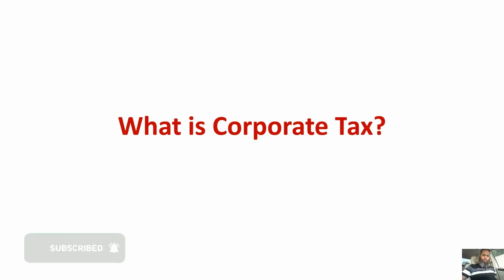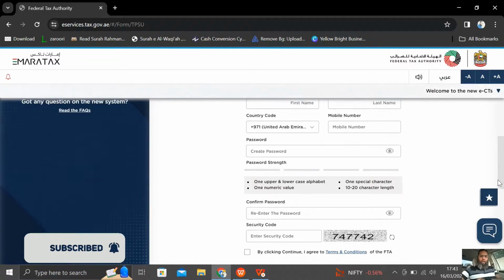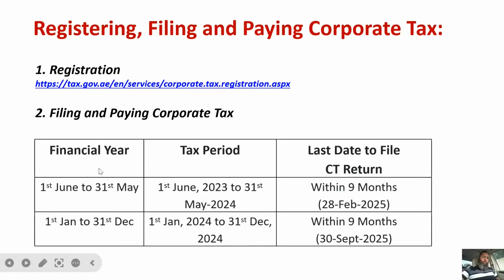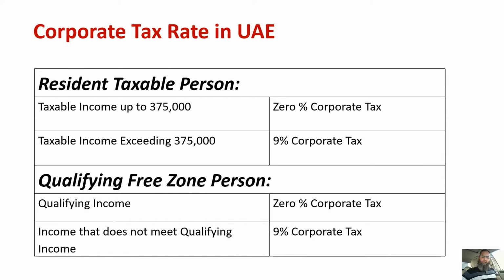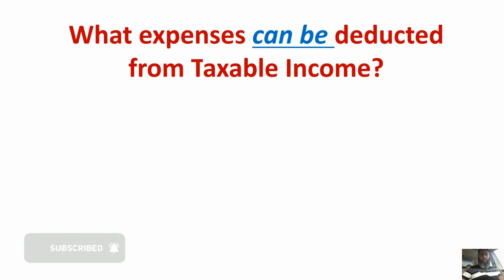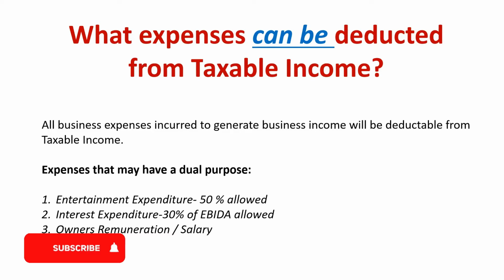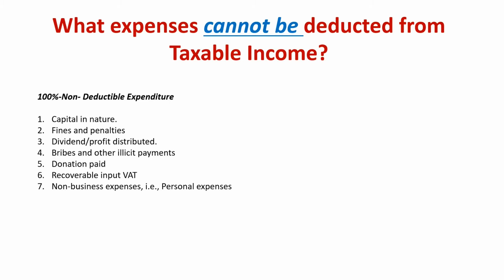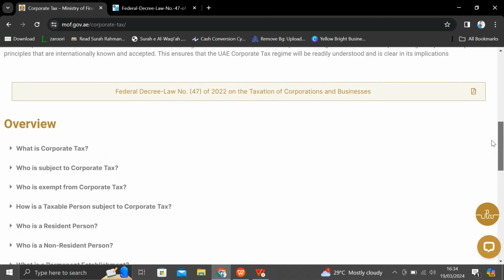Corporate Tax In UAE | Full Guide | Accountant Training | Series 28 | Mastering Accounting Skills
Hope You Have Enjoyed This Video And Have Found It Useful
What is corporate Tax?
What Expenses can be deducted?
What Expenses cannot be deducted?
Where I can find the Corporate Tax Law?
How to prepare yourself for Corporate Tax?
accounting
accounting basics
accounting 101
basic accounting
financial accounting
accounting for beginners
accounting equation
accounting stuff
accounting tutorial
accounting cycle
accounting explained
accounting introduction
accountant
accounting major
public accounting
accounting examples
tax
uae corporate tax
uae
uae taxes
corporate tax uae
corporate tax in uae
tax
uae tax
uae corporate tax rate
dubai taxes
tax agent in uae
9% tax uae
uae corporate tax 2023
dubai corporate tax
corporate tax
dubai uae
uae corporate tax rules
uae federal corporate tax
uae 9% tax
income tax uae
uae tax law
uae new tax
save taxes
federal tax uae
uae tax 2023
uae tax laws
taxes in uae
dubai tax
crypto taxes
new taxes uae
uae taxes 2024
what is accounting?
accounting job
accounting basics in english
cost accounting
big 4 accounting
learn accounting
how to accounting